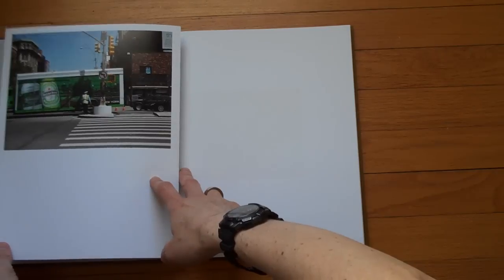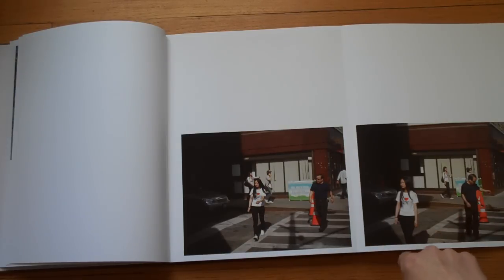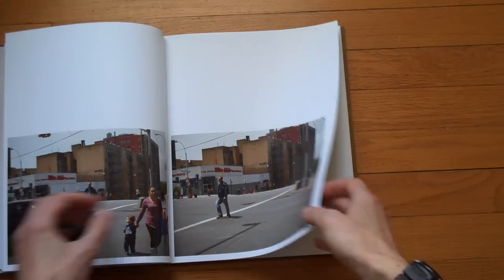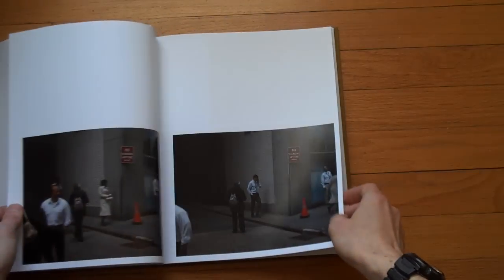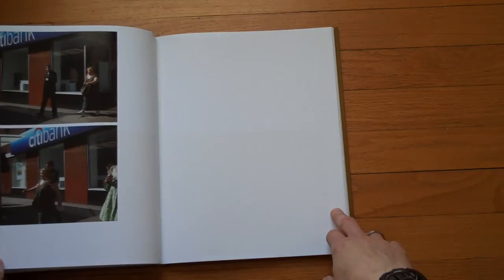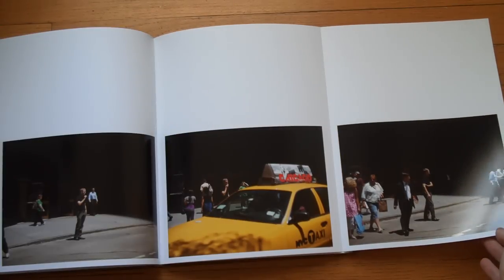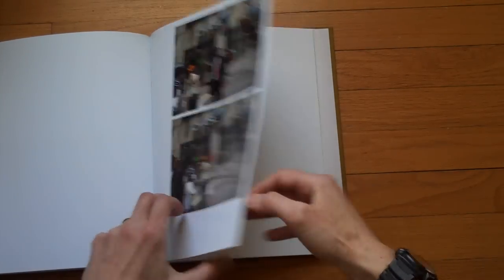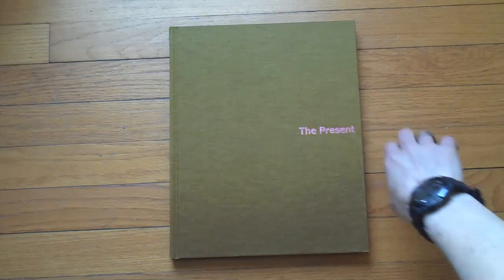Presenting The Present by Paul Graham